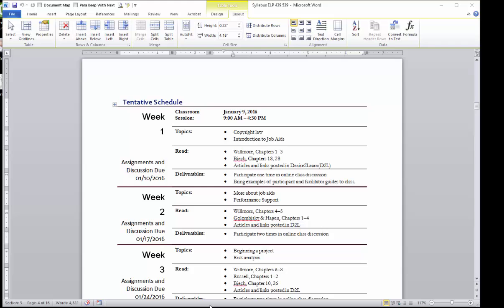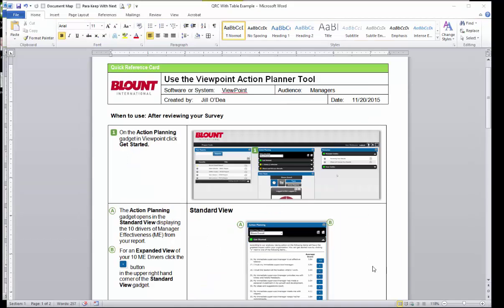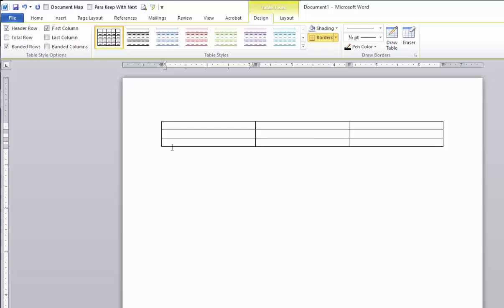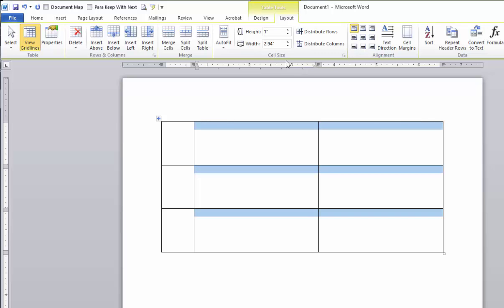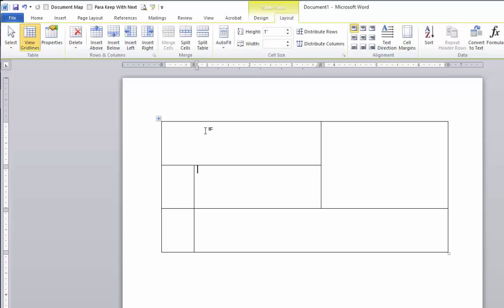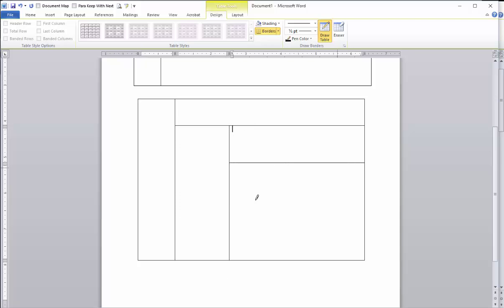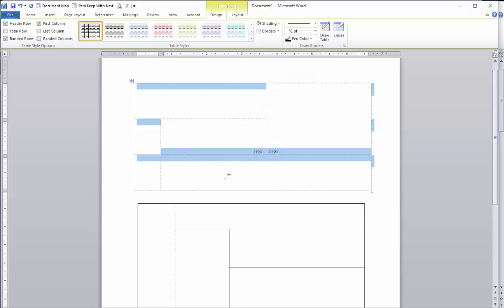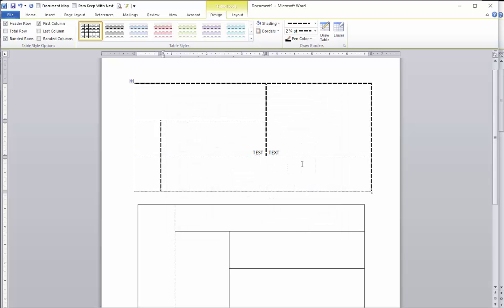Tables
All rights are reserved by TonaLee Brewer and may not be reproduced without her expressed consent